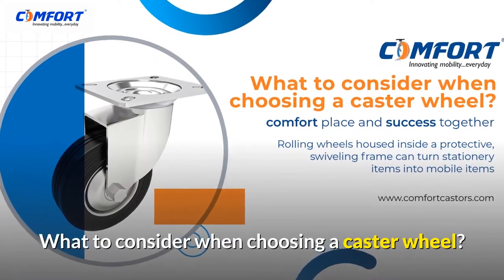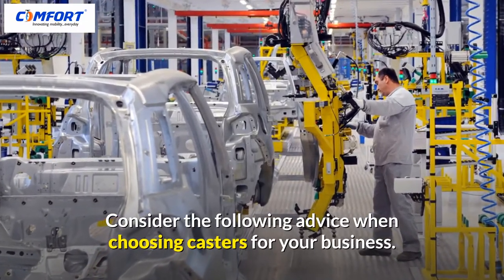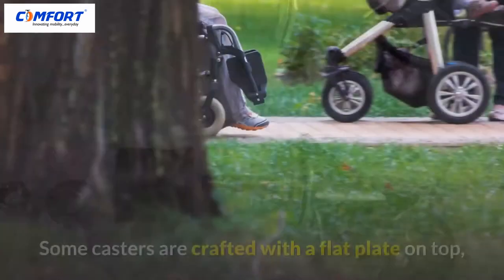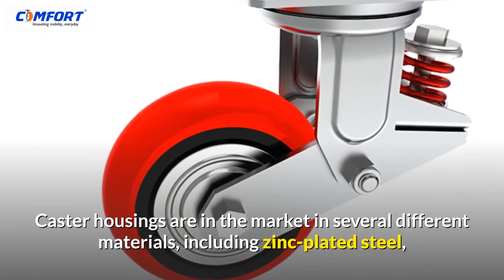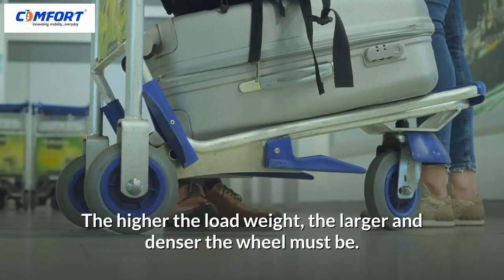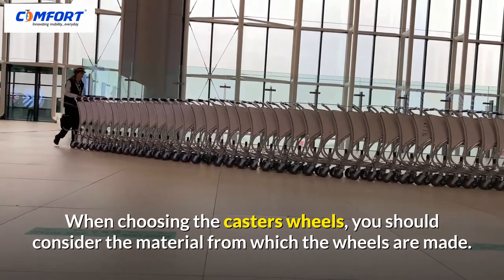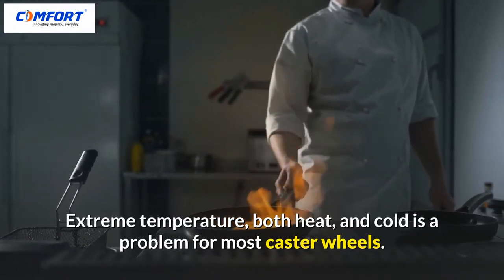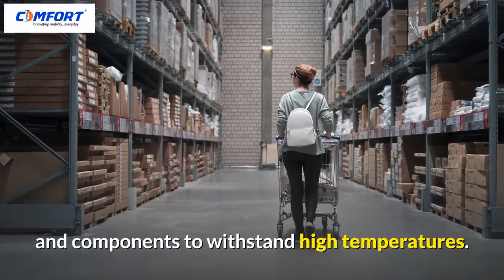How to Select the best Caster Wheel ?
What to consider when choosing a caster wheel?

Are you searching to buy casters for your business? Caster wheels housed inside a protective, swiveling frame can turn stationery equipment into mobile items. All casters have this preliminary design, but their features and specifications vary.

This video describes all the factors which help you to choose the best caster wheel

Get in touch with Comfort Castors today